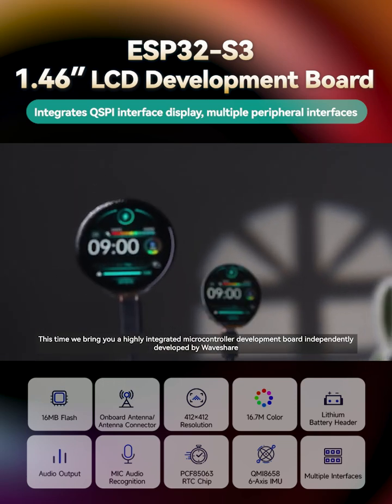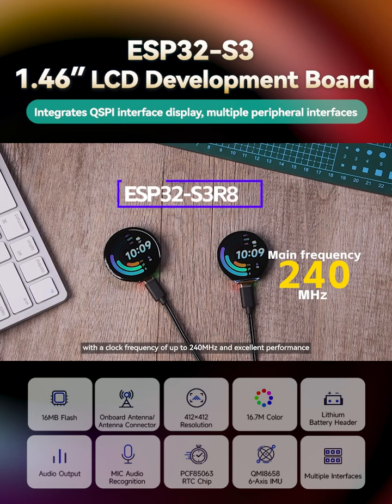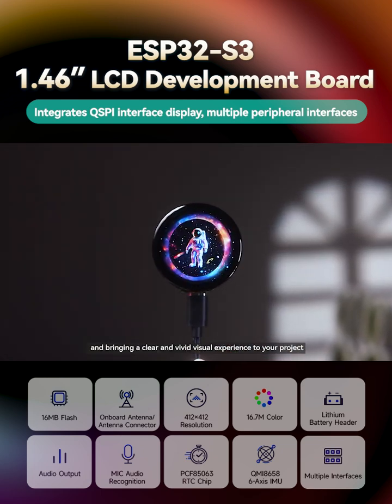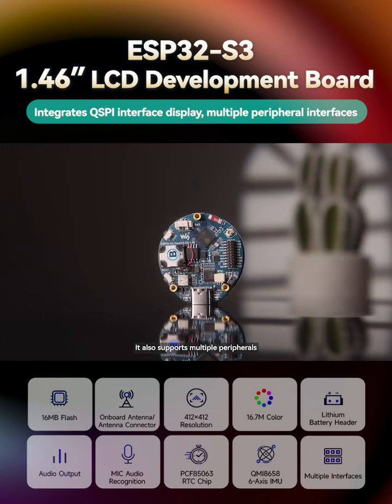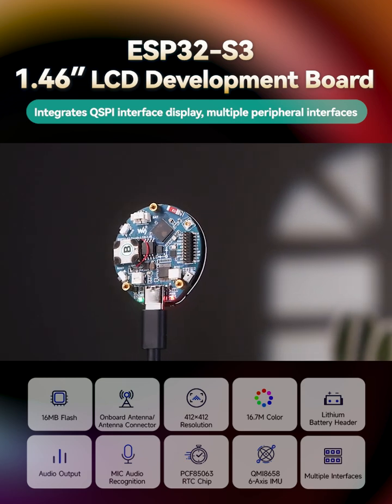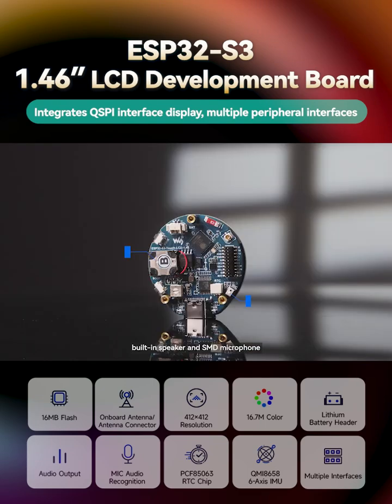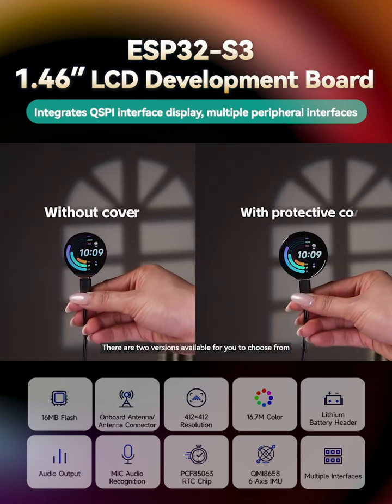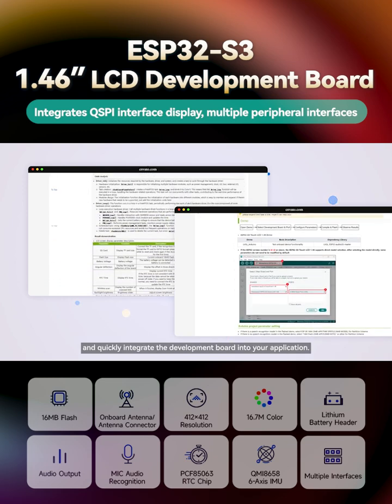Waveshare ESP32-S3 1.46inch Round Display, Accelerometer And Gyroscope Sensor,Audio input and output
Introduction
ESP32-S3-Touch-LCD-1.46 is a microcontroller development board that supports 2.4GHz Wi-Fi and BT BLE 5. It integrates large capacity Flash and PSRAM and has onboard 1.46inch capacitive touch LCD, can smoothly run GUI programs such as LVGL. Combined with various peripheral interfaces, it is suitable for the quick development of the HMI and other ESP32-S3 applications.

Features
Equipped with ESP32-S3R8 high-performance Xtensa 32-bit LX7 dual-core processor, up to 240MHz main frequency
Supports 2.4GHz Wi-Fi (802.11 b/g/n) and Bluetooth 5 (BLE), with onboard antenna
Built in 512 KB SRAM and 384 KB ROM, with stacked 8 MB PSRAM and onboard 16 MB Flash (Support external expansion devices)
Adopts Type-C interface to improve user convenience and device compatibility
Onboard 1.46inch LCD display, round IPS panel, 412 × 412 resolution, 16.7M color
Supports touch control via I2C interface, with interrupt support
Leads out UART, I2C and some IO interfaces
Onboard QMI8658 6-axis IMU (3-axis accelerometer and 3-axis gyroscope) for detecting motion gesture, step counting, etc.
Onboard PCF85063 RTC chip with uninterrupted power supply through an external battery, ensuring the RTC function operates during main battery replacement
Onboard PWR and BOOT two side buttons with customizable functions, allowing for custom function development
Onboard 3.7V MX1.25 lithium battery recharge/discharge header
Onboard TF card slot for extended storage and fast data transfer, flexible for data recording and media playback, simplifying circuit design
Supports accurate control such as flexible clock and multiple power modes to realize low power consumption in different scenarios
Multiple GPIO pin headers can be mapped to various functional interfaces, making it convenient for customers to customize and develop